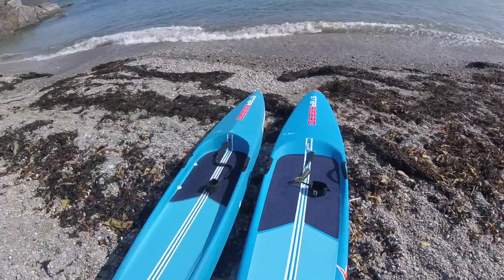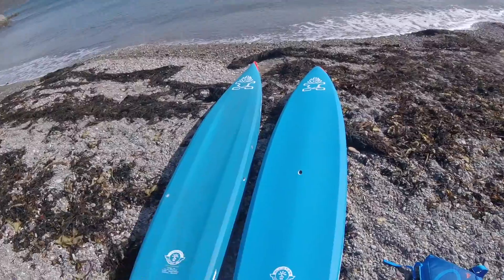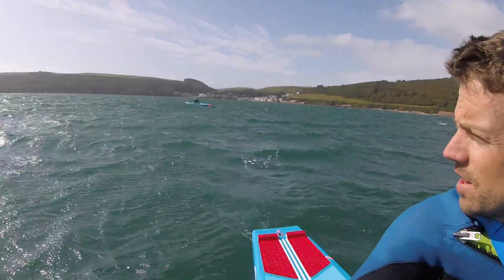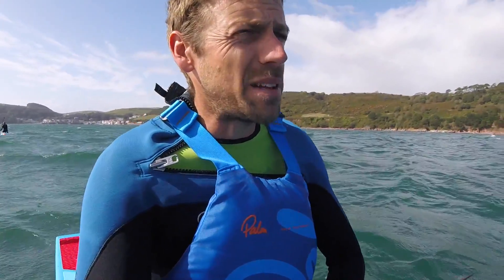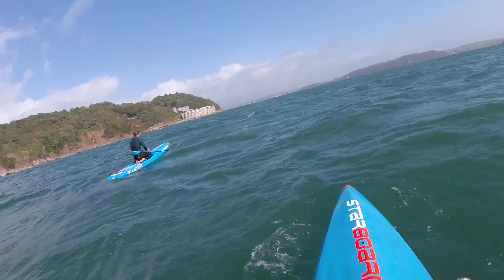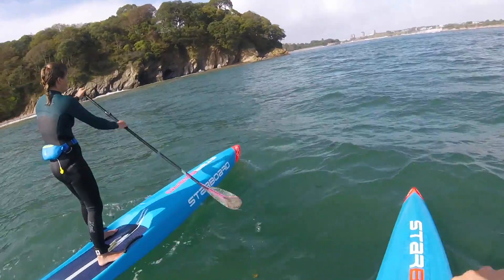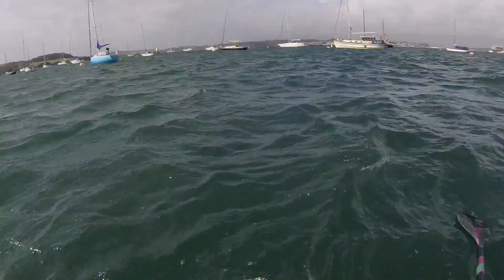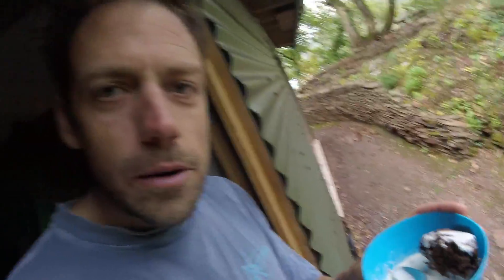A Starboard All Star & Sprint 2020 test session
When we test gear for the SUPboarder reviews we end up doing a few sessions like this one. Using gear in a wide range of conditions and by paddlers of all abilities is very important to get a good feel for any SUP gear.
In this session myself and Lucy go out for a paddle on the new Starboard 2020 race boards. The Sprint and the All Star have changed a lot this year and we look forward to getting them on the water again, and releasing the full review of these boards soon.

We were also trying a few Palm products too. The Palm Glide waist PFD is regularly worn by the SUPboarder team for these types of paddles but the Palm Ace is a new PFD for us. It was a good opportunity to use this sleek PFD/ buoyancy aid, to find out the pros and cons of wearing a more traditional style PFD in an environment where you're paddling hard and not wanting to restrict your movement. Look out for the review feature on PFD's soon too.